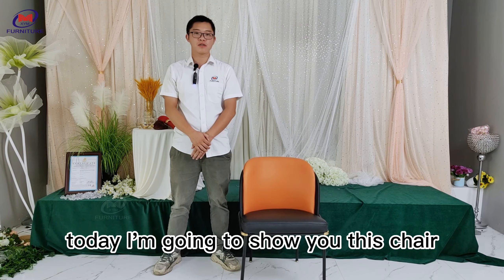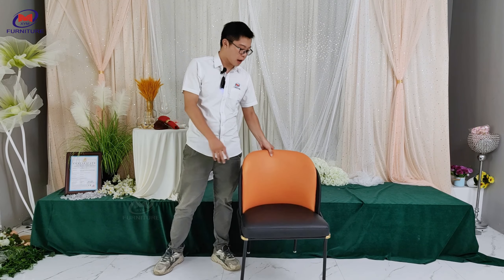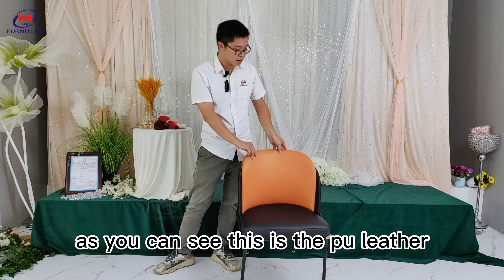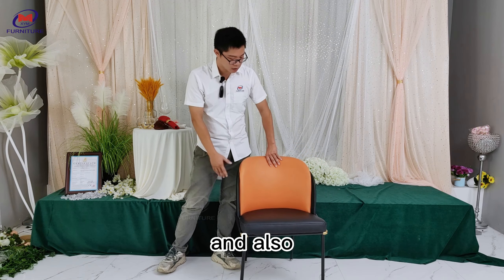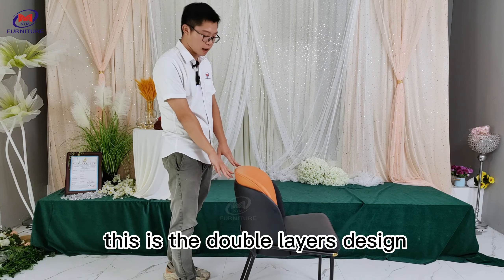the best Leisure Chair manufacturer in china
We will tell you about the best Leisure Chair manufacturer in china and are enthusiastic to share everything we know about the best Leisure Chair manufacturer in china with our viewers!